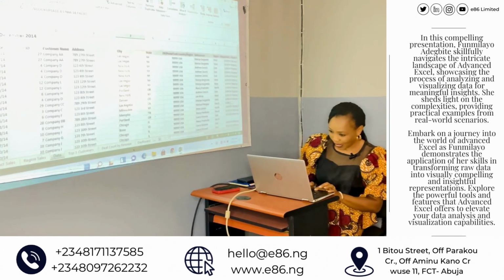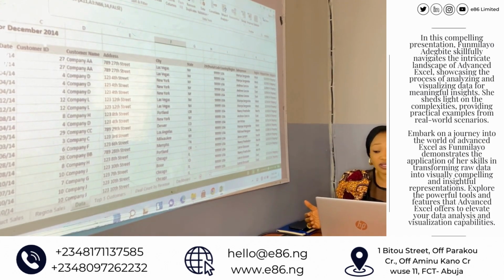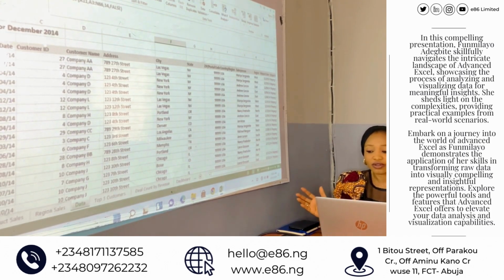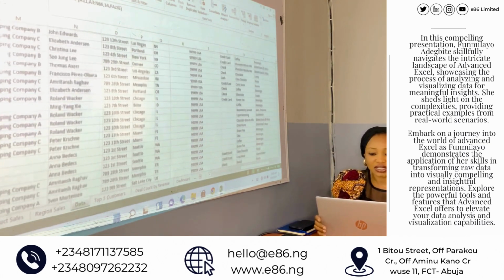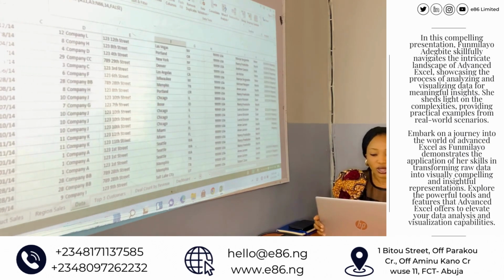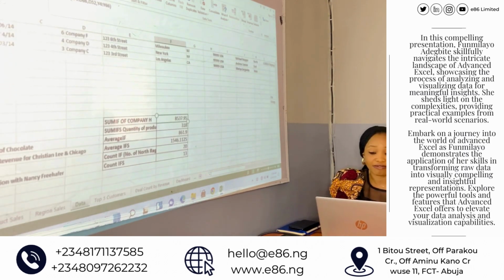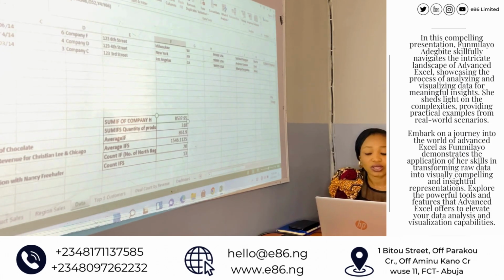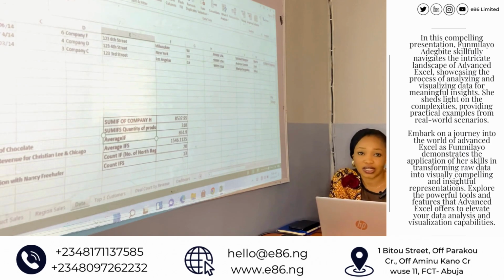Our Data Analytics Student-Funmilayo Adegbite's First Presentation on Advanced Excel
In this captivating presentation, Funmilayo unveils the magic of Advanced Excel, showcasing her expertise in data analysis and visualization. Witness firsthand the skills honed through our comprehensive training at e86 Limited. Don't miss this opportunity to see how our students shine in the world of data. .